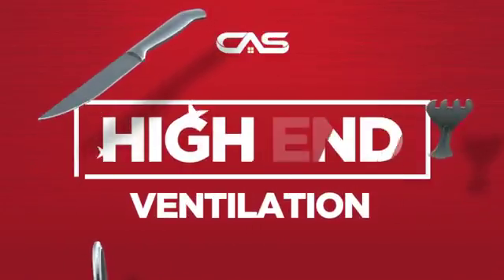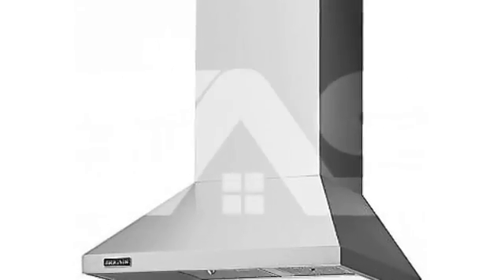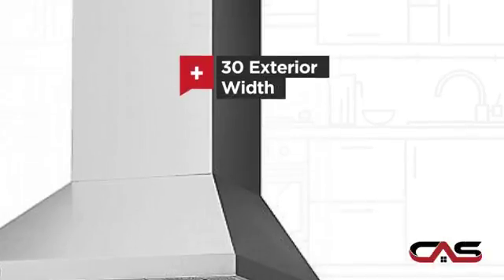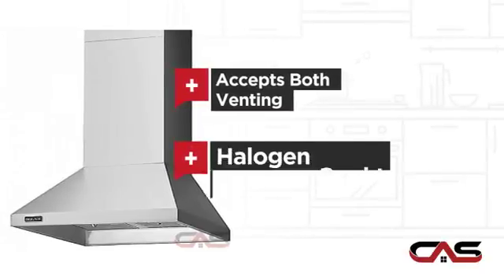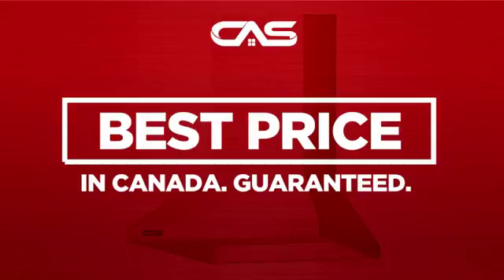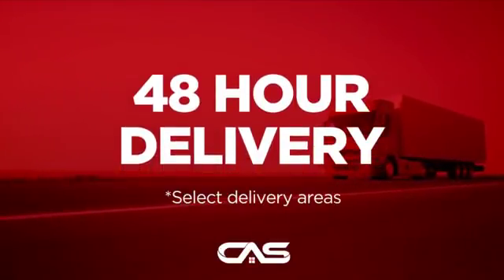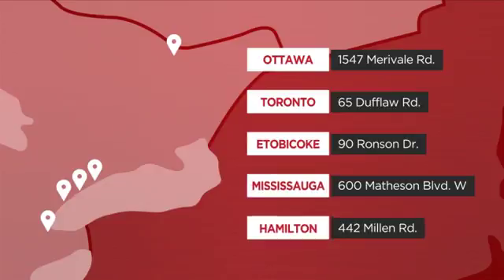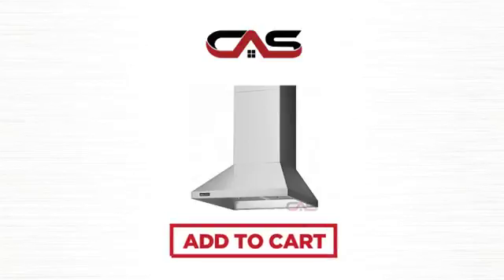Brigade CRVCH330SS Hood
Viking Brigade CRVCH330SS Wall Mount Chimney Range Hood 30 in with 460 CFM
Internal Blower, Heat Sensor, Halogen Lights, Adjustable Duct Cover and
Convertible To Recirculating